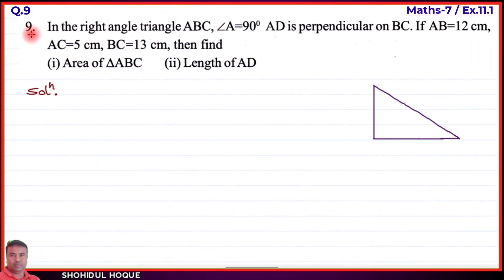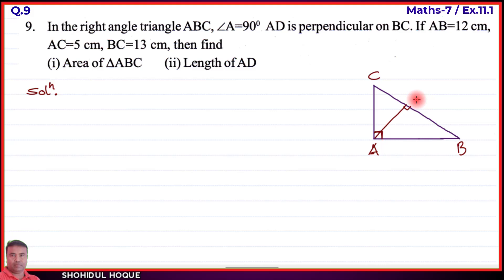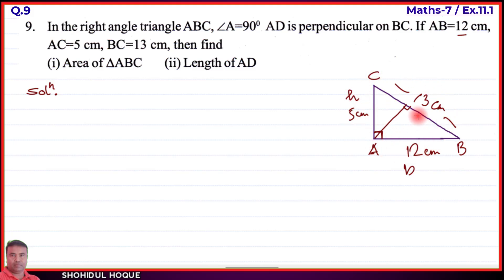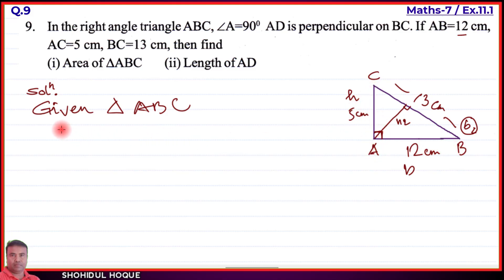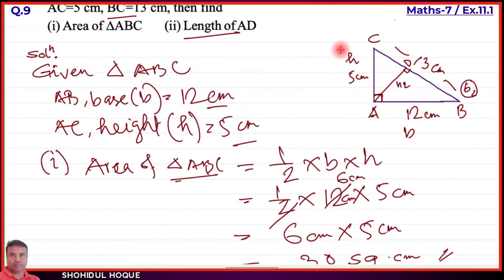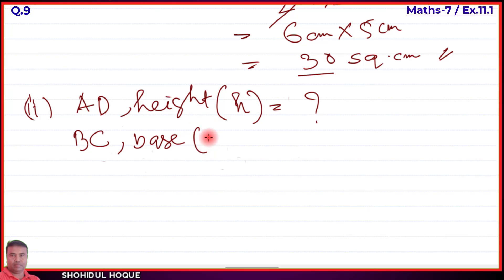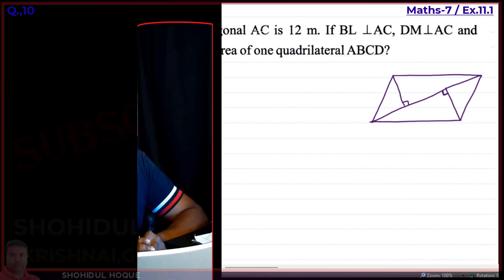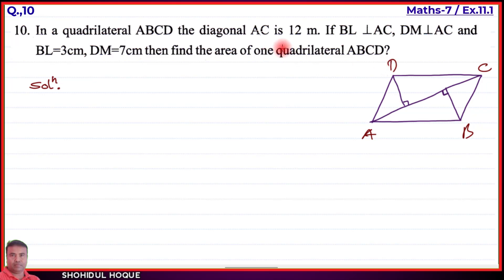Class 7 Maths Ex.11.1 Q. No. 9,10 || English Medium || Assam